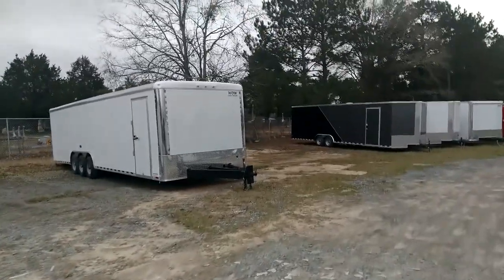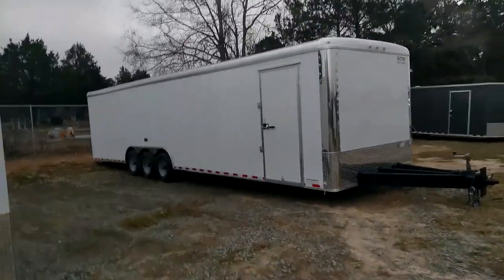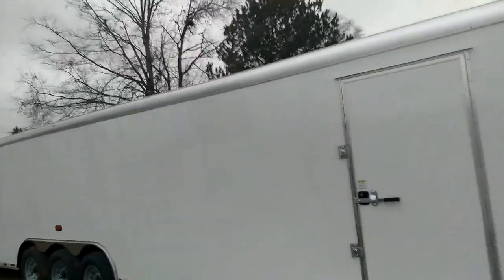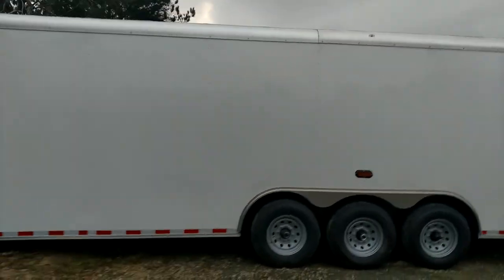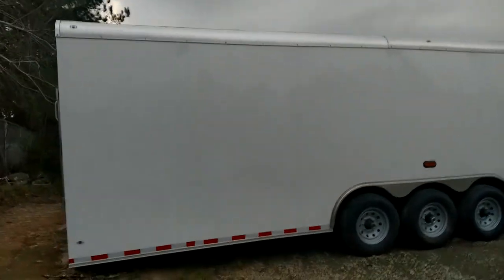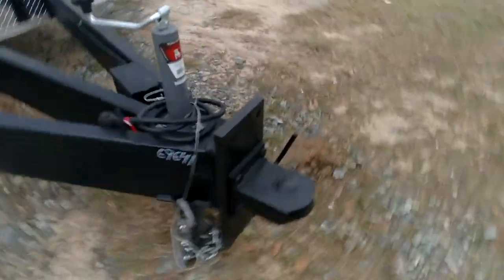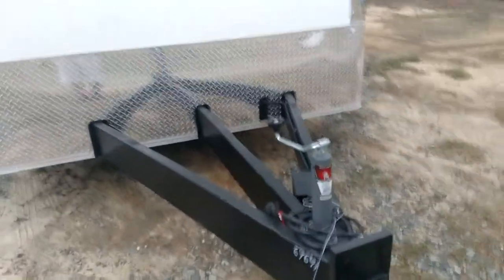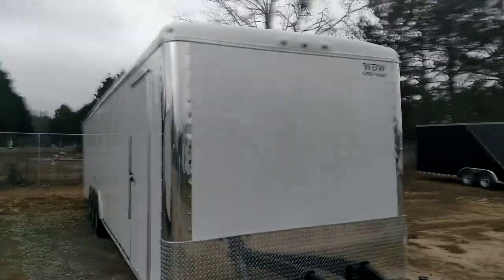8.5x34 flat nose round top